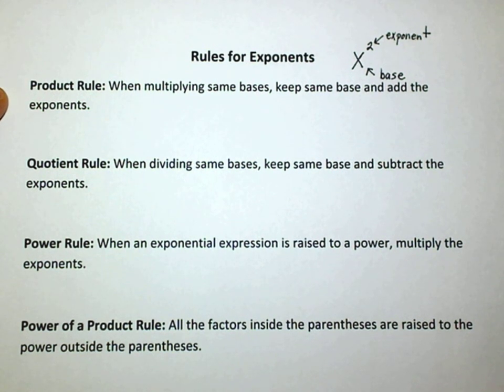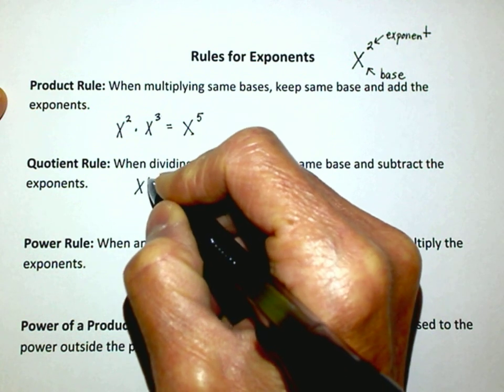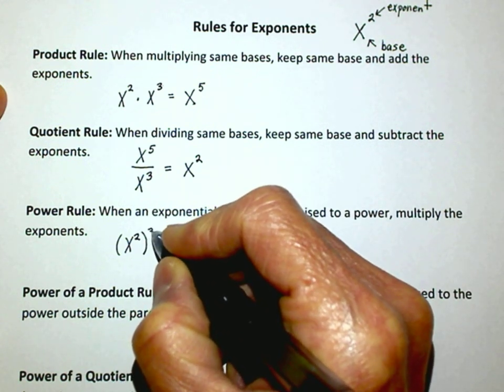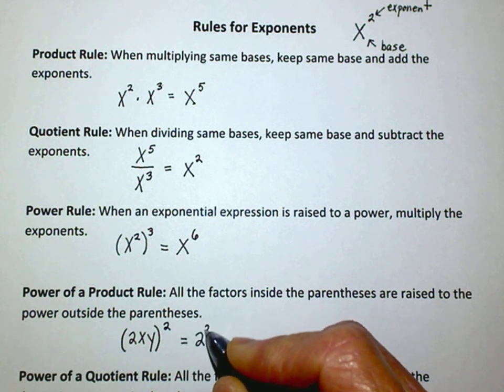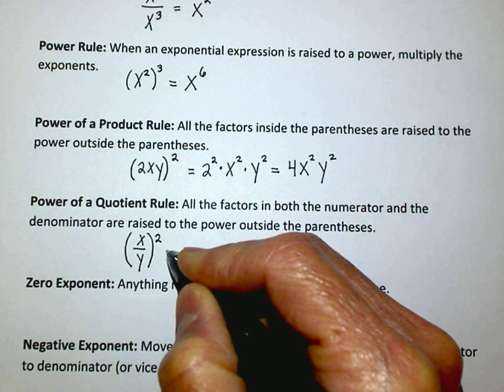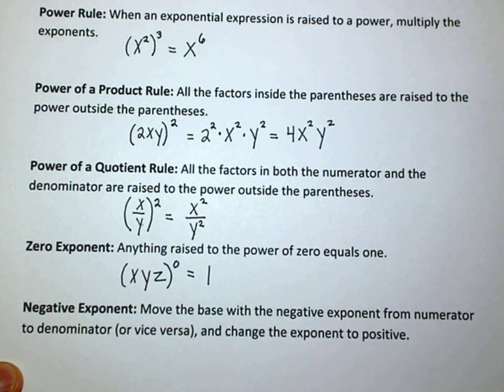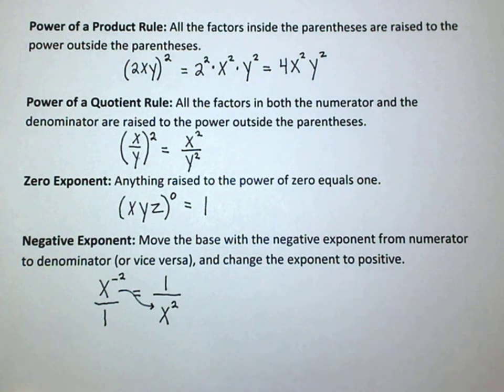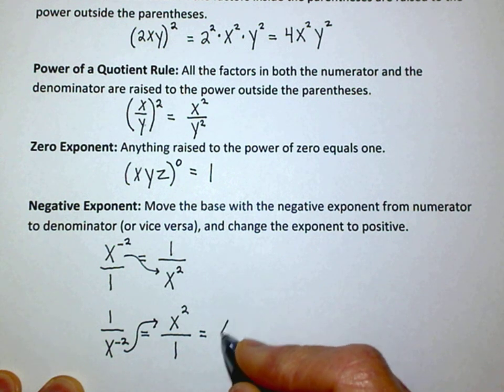Rules for Exponents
Summary of rules used when working with exponents and an example for each rule.